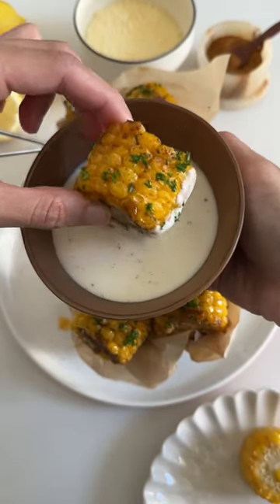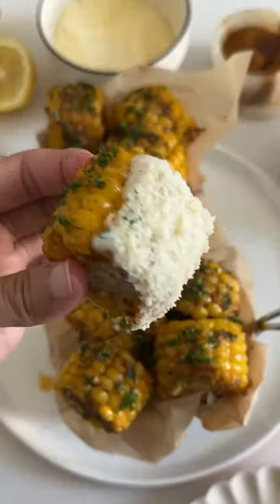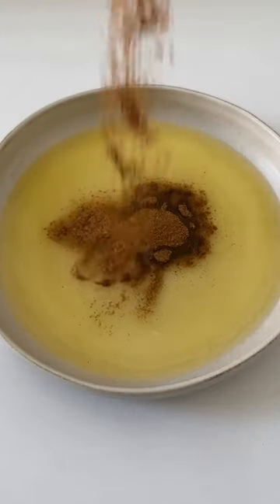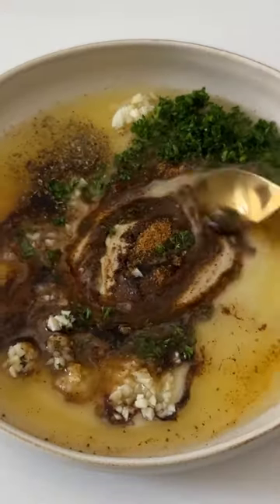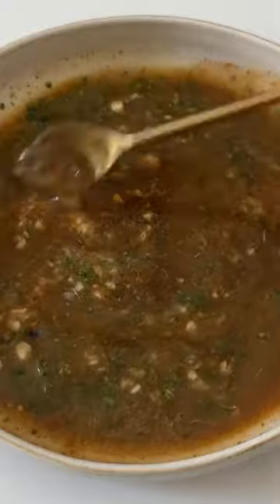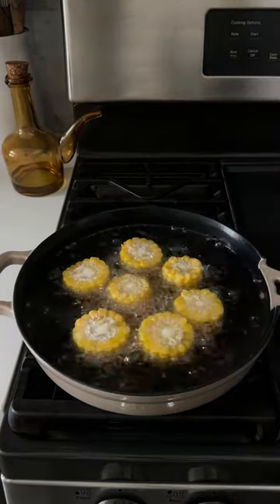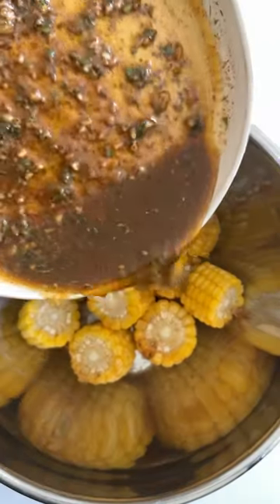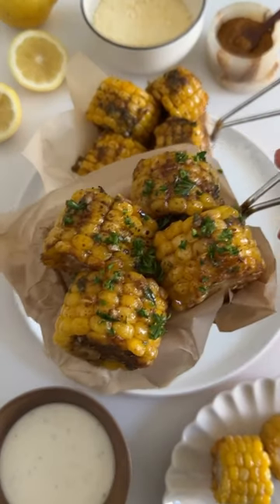WINGSTOPs famous CAJUN FRIED CORN at home and even better 🌽